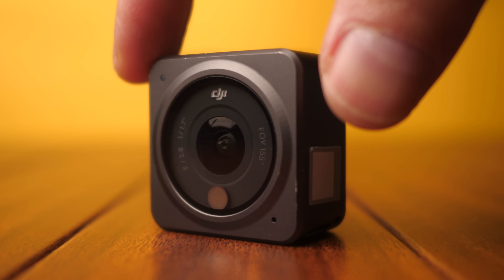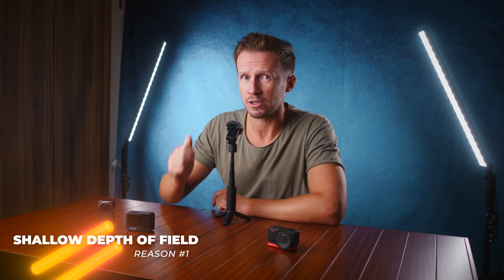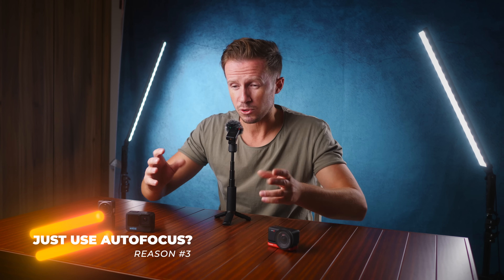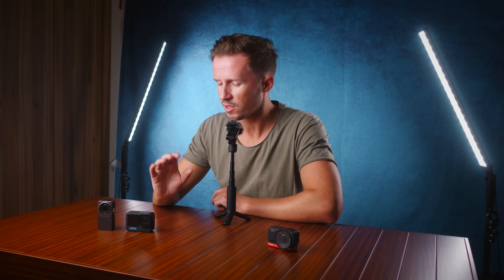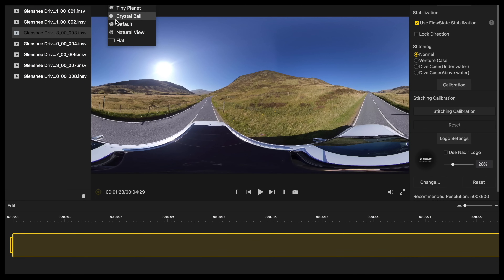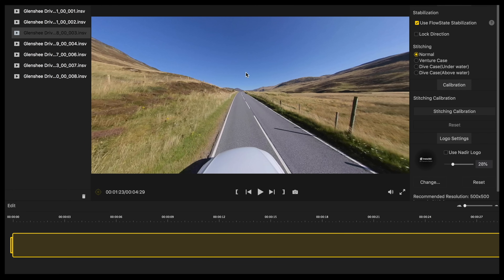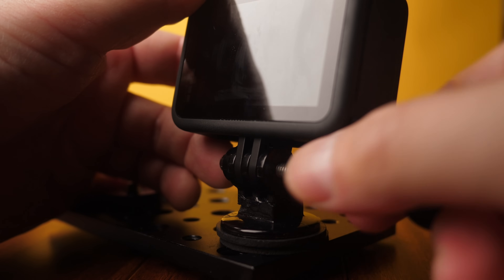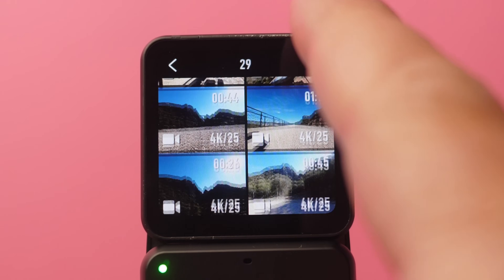8 REASONS GOPRO AND DJI WON'T GIVE US A 1" SENSOR ACTION CAMERA YET!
Chapters
0:00 - Intro
0:36 - Shallow depth-of-field
1:12 - Minimum focusing distance
1:55 - Auto focus
3:18 - Electronic image stabilisation and processing power
4:39 - Rolling shutter and processing power
5:07 - Thermals
5:42 - Keeping things small
5:55 - Price